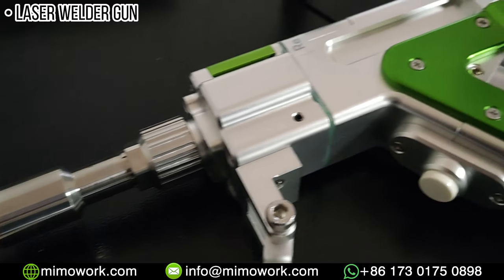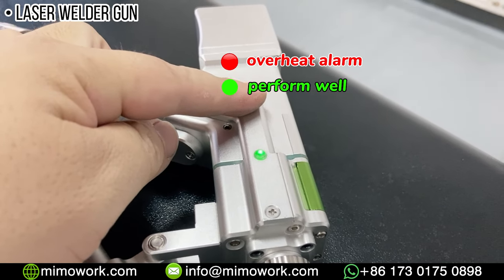Welding Like A Pro - Handheld Laser Welder Structure Explained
To Get Your Welding Success, a handheld laser welder machine is your ideal choice. The video is about What is laser welding machine and the ultimate guide before buying a handheld laser welder. What laser welder instructions and structures do you need to know? There are basic compositions of a 1000W 1500w 2000w Laser Welding Machine.

As you know, fiber laser welding carbon steel, aluminum, and laser welding for zinc galvanized steel sheet are common applications in the metal field. Continuous handheld fiber laser welding machine has a compact structure and is easy to operate with the portable laser welder gun. And high speed and precision are the main factors of why choose a laser welding machine. 2-10 times efficiency will greatly boost your productivity and reduce cost in time and labor. 1000w laser welder, 1500w laser welding machine, 2000w laser welder, and even 3000w laser welding machine are available according to your needs like the metal thickness and types. Higher power means deeper laser welding depth.

00:00 - 01:14 Composition of Handheld Laser Welder
01:15 - 02:01 Set Parameters on Control System
02:02 - 02:54 Choose Fiber Laser Source Brand
02:55 - 03:31 Why Using Industrial Water Chiller
03:32 - 04:30 What is Welding Gun Composed of
04:31 - 05:14 What is Auo-Wire Feeder

You can choose a suitable handheld laser welding machine from the products list:

MimoWork is a results-oriented laser manufacturer, based in Shanghai and Dongguan China, bringing 20-year deep operational expertise to produce laser systems and offer comprehensive processing and production solutions to SMEs (small and medium-sized enterprises) in a wide array of industries.